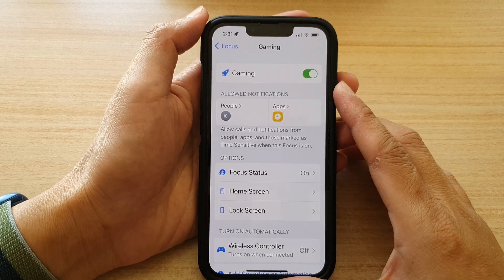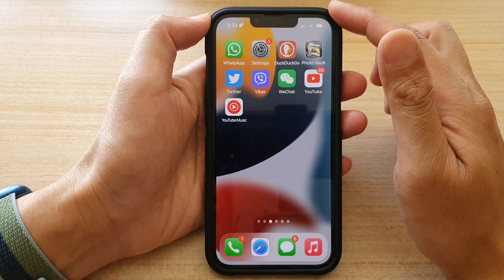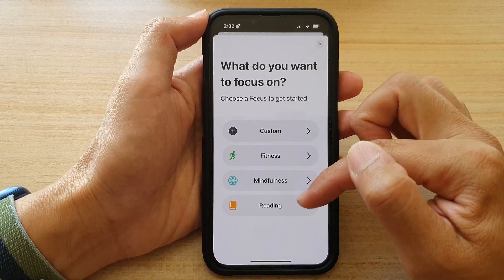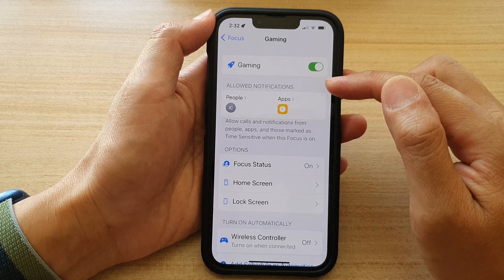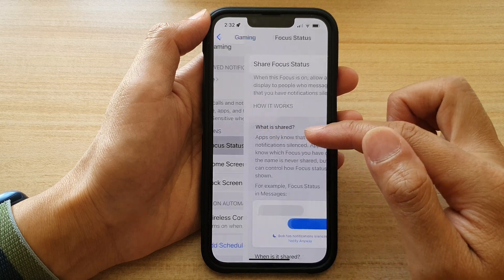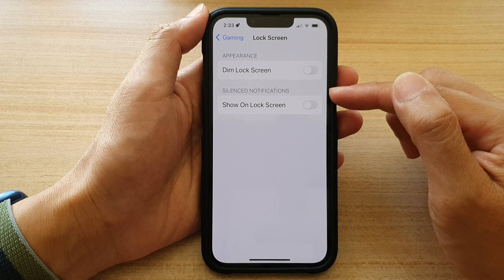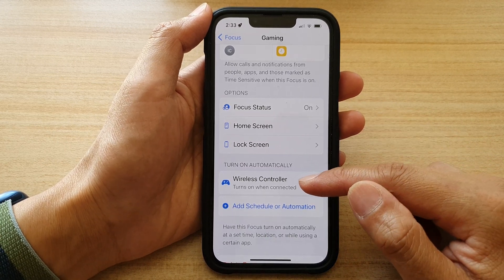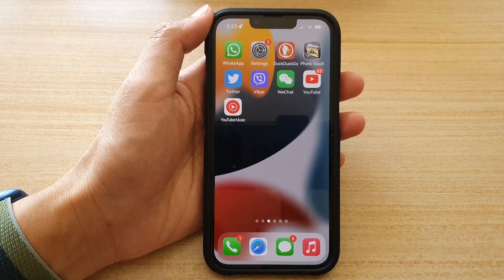iPhone 13/13 Pro: How to Turn On/Off Gaming Focus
Learn how you can turn on and off gaming focus on the iPhone 13 / iPhone 13 Pro.